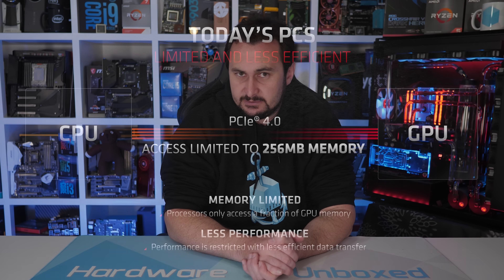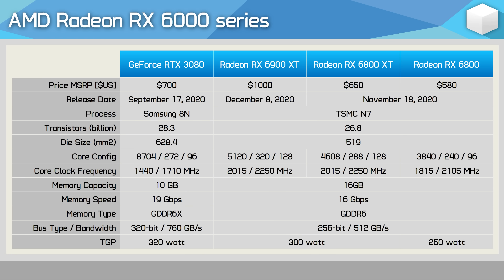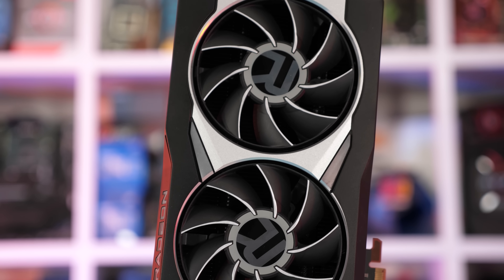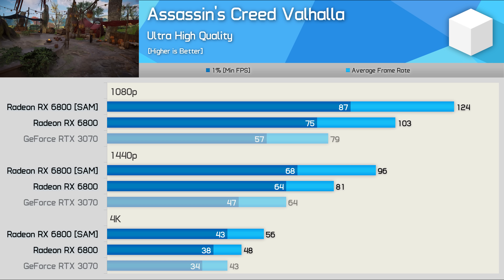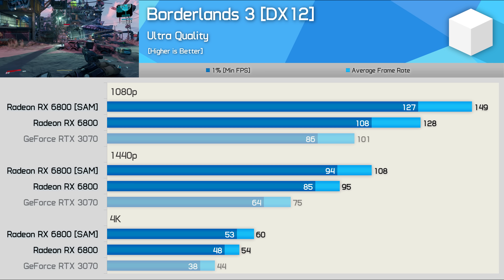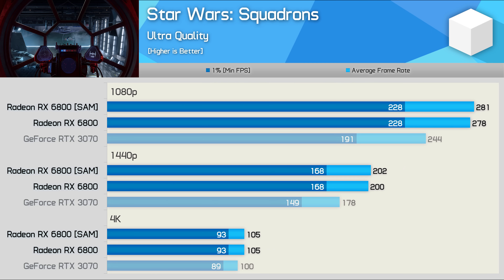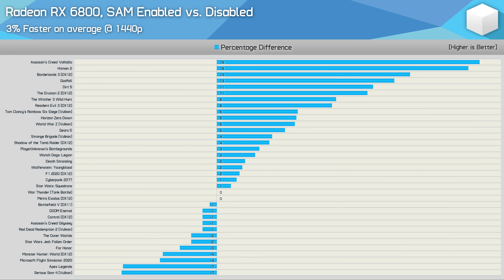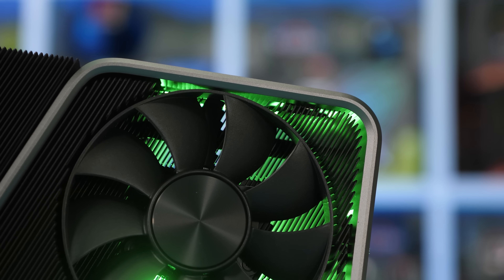AMD's Killer Feature? SAM, 36 Game Benchmark [1080, 1440p & 4K]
Video Index:
00:00 - Welcome back to Hardware Unboxed
06:23 - Assassin’s Creed Valhalla
07:07 - Hitman 2
07:54 - Borderlands 3
08:29 - Godfall
09:00 - Dirt 5
09:15 - F1 2020
09:39 - Death Stranding
09:51 - Star Wars Squadrons
10:02 - Battlefield V
10:21 - Control
10:31 - The Outer Worlds
10:42 - Red Dead Redemption 2
10:54 - Apex Legends
11:06 - Serious Sam 4
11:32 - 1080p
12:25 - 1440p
12:42 - 4K
12:56- Final Thoughts

AMD SAM, 36 Game Benchmark [1080, 1440p & 4K]